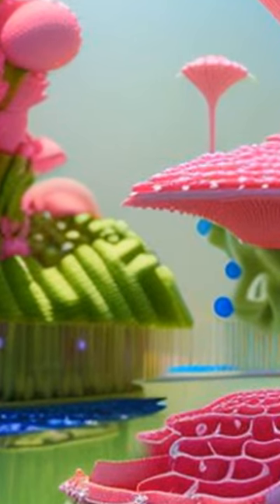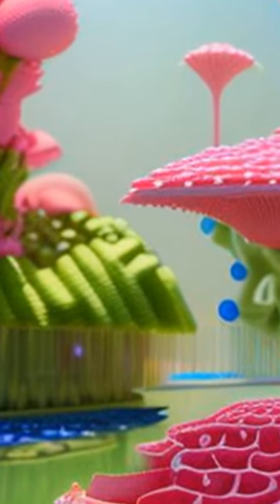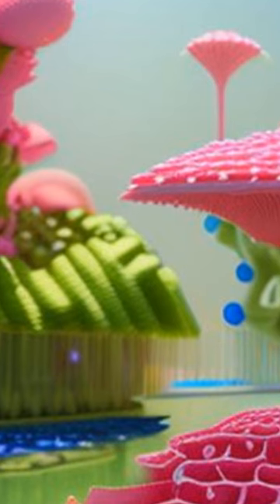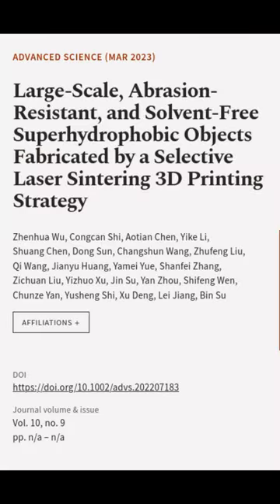Large‐Scale, Abrasion‐Resistant, and Solvent‐Free Superhydrophobic Objects Fabricated... | RTCL.TV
### Keywords ###

### Article Attribution ###
Title: Large‐Scale, Abrasion‐Resistant, and Solvent‐Free Superhydrophobic Objects Fabricated by a Selective Laser Sintering 3D Printing Strategy
Authors: Zhenhua Wu, Congcan Shi, Aotian Chen, Yike Li, Shuang Chen, Dong Sun, Changshun Wang, Zhufeng Liu, Qi Wang, Jianyu Huang, Yamei Yue, Shanfei Zhang, Zichuan Liu, Yizhuo Xu, Jin Su, Yan Zhou, Shifeng Wen, Chunze Yan, Yusheng Shi, Xu Deng, Lei Jiang ,and Bin Su
Publisher: Wiley
DOI: 10.1002/advs.202207183

### Video Timestamps ###
0:00:00 - Summary
0:01:18 - Title
0:01:24 - End